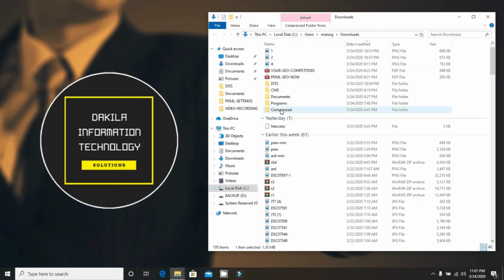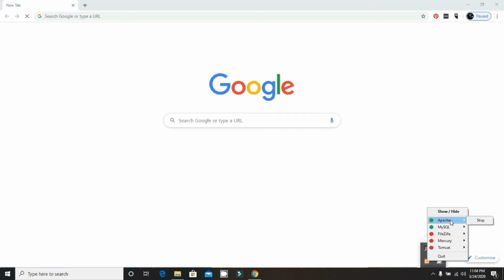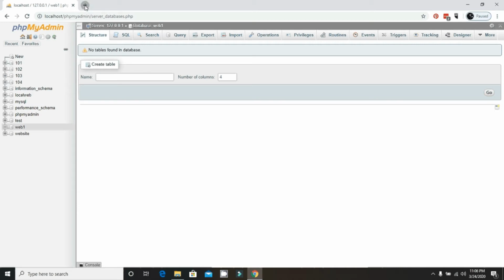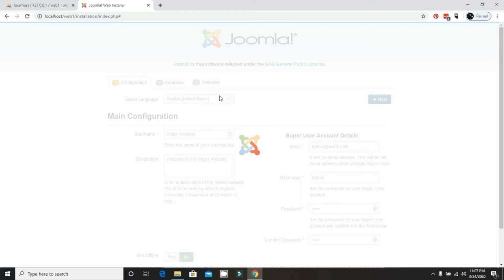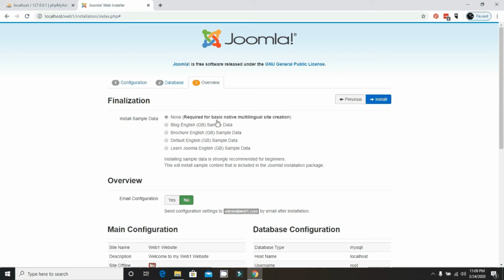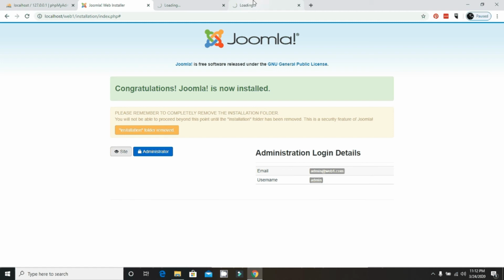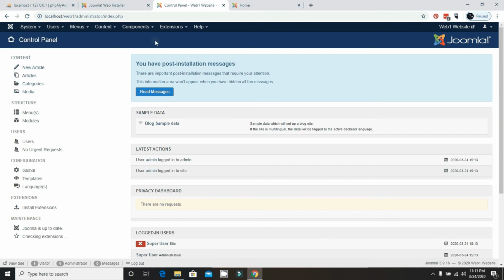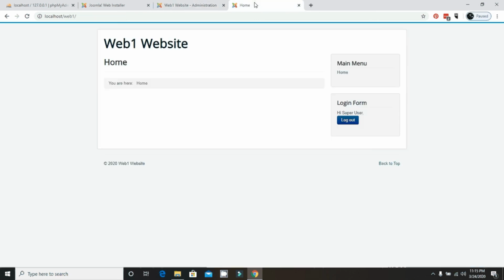How to install Joomla in your Localhost Server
How to install Joomla in your Localhost Server using XAMPP web server application and the process to do it.
Today i will teach you how to install joomla CMS zip file in your localhost server

10 steps on how to install joomla cms in your local server
1. Download a latest joomla cms zip file from joomla.org
2. Create a custome folder name example joomla in the C:\xampp\htdocs folder
3. Copy and Extract a downloaded joomla cms zip file into a location C:\xampp\htdocs folder\joomla
4. Open the xampp installed and run the apache server and mysql server
5. Open your favourite browser and type
6. Fill in the Joomla configuration tab like Site Title, Description, Emai, Username, Password, Confirm Password and click next
7.
8. Create a database name by clicking a databases tab and entering your desired database name example joomla in a database form field and click create
9. Go back to the database tab and use the following database details. For Host: localhot, Username: root, Password: blank, Database name: joomla, Table prefix: ignore and click next
10. Joomla will install it in few seconds and when done, please click remove the installation folder and click site for the front-end of Joomla or Administrator for the Backend of joomla. Use your details to login and done.

In a word, TemplateMonster digital marketplace features all that you need to launch a unique and competitive web project. Browse the collection of our website designs, CMS and eCommerce themes, as well as stunning graphics to choose items that will be the perfect fit for your projects.

If you run a local business, startup or want to launch a personal website or blog, you don't necessarily need to choose the most expensive host right from the start. Commonly, a startup shared hosting plan can satisfy all your needs. You can choose any company from our list or any other local hosting provider that satisfies the following requirements.

If you are planning to create an online store, you should pay special attention to the template`s compatibility and engine requirements to choose the hosting accordingly. This comprehensive eCommerce comparison table will give you more insights concerning the eCommerce platforms and their needs. Alternatively, you can check the table below or and pick the perfect hosting plan which expands your store functionality accordingly. Please mind that if you are running a Magento store, it can have higher technology requirements.

Being a web developer means running several client websites at a time. Therefore, a wise idea would be to choose a VPS hosting plan which supports multiple websites, swift and comprehensive interface, etc. Alternatively, you can choose a cheaper shared or dedicated hosting plan and take advantage of the special discounts provided by our partners.